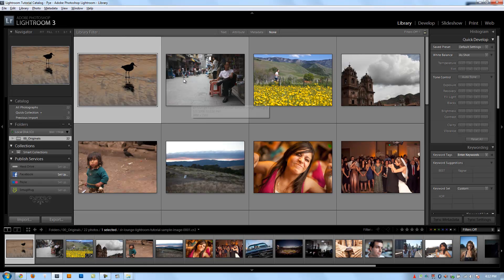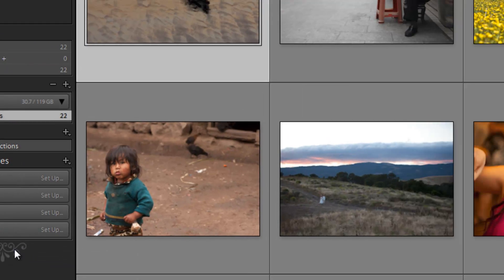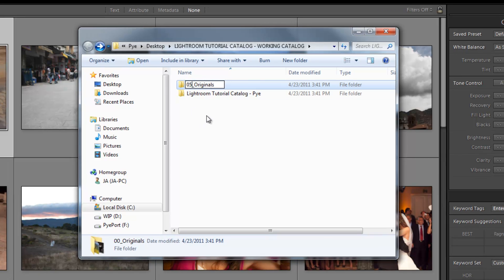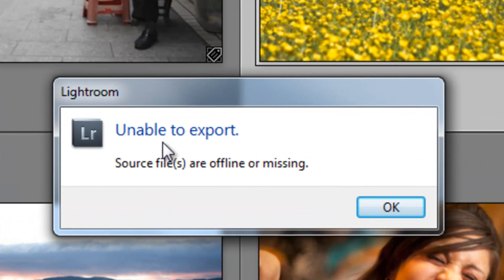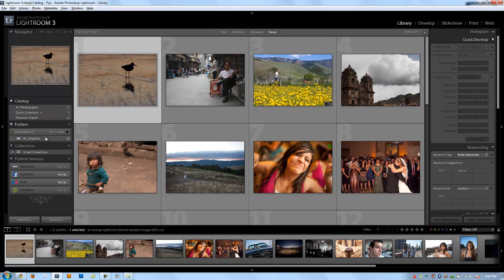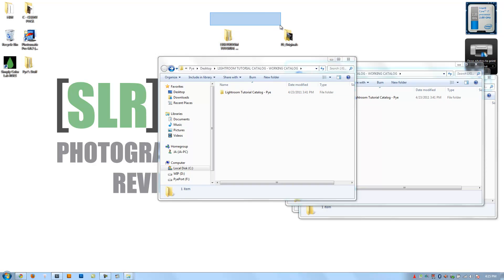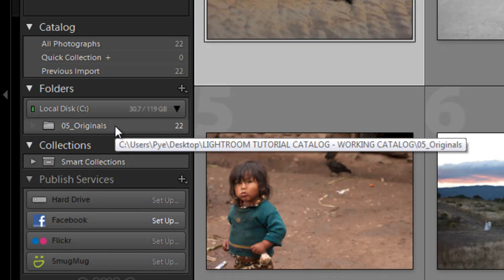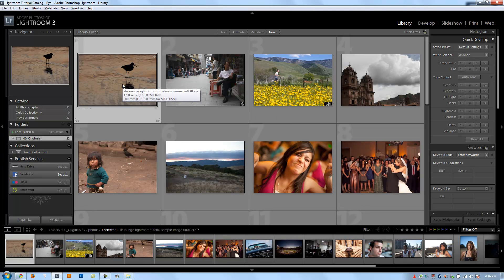How to Fix Offline or Missing Files in Adobe Lightroom 3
As we discussed, the Lightroom Catalog is simply a database where information on your images is stored. So, whenever Lightroom is unable to find the original images that were being used in the catalog, the error message, "The file named "filename" is offline or missing."
Don't fret though, this simply means that most likely the images are no longer in the last place that Lightroom knew about. So, Lightroom simply needs to be pointed back to where the images are residing on your hard drive.

These issues most often occur when you are transferring catalogs from one location to another, renaming folders where images are stored, or performing other file management functions in the Operating System rather than in Lightroom.

In this video, we want to get you comfortable with the relationship that Lightroom has with the OS file management system, as well as teach you how to fix offline or missing images in Lightroom when they occur.